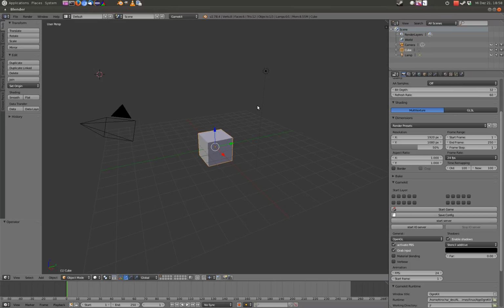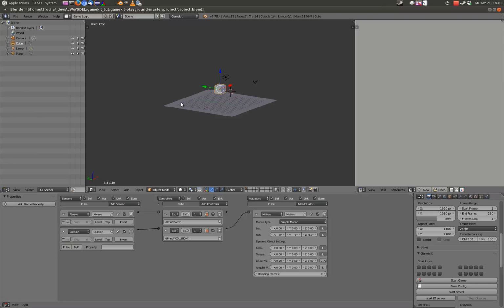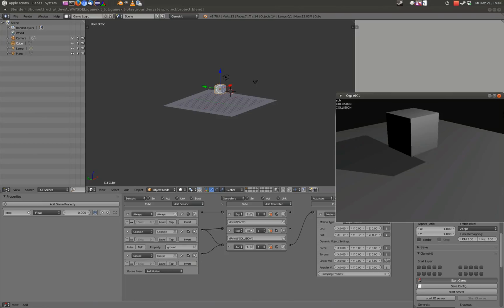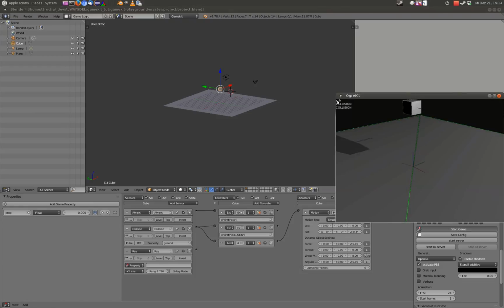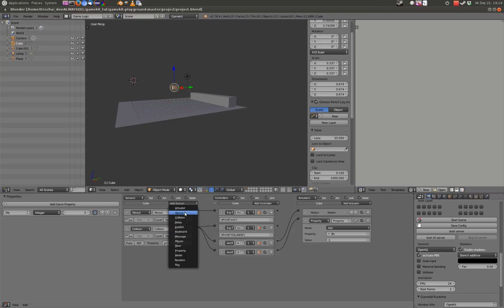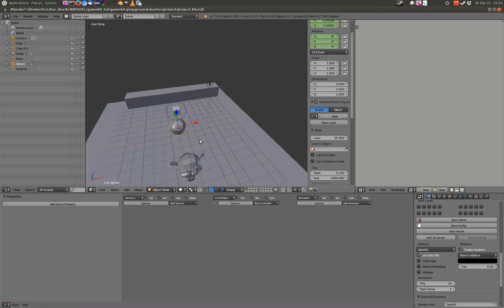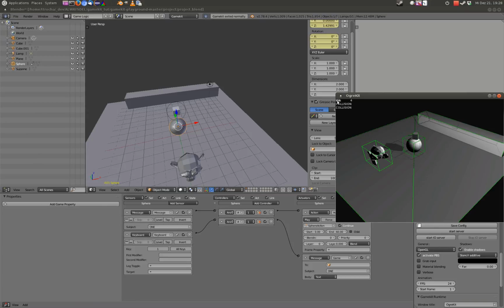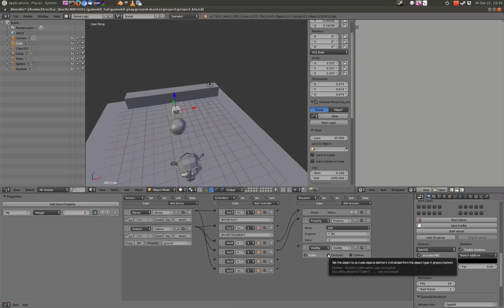gamekit playground - logic bricks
Overview of what of the logicbricks is mapped and what not.